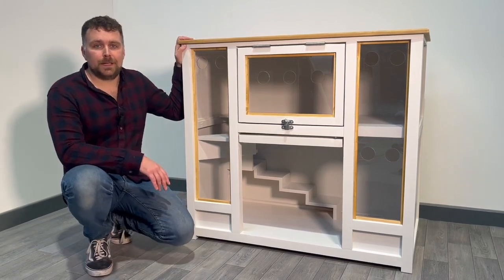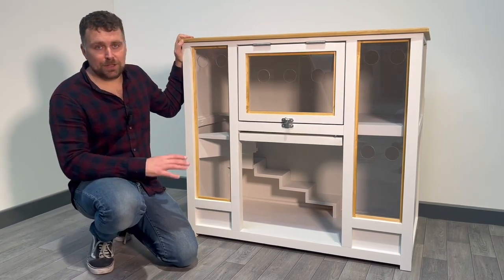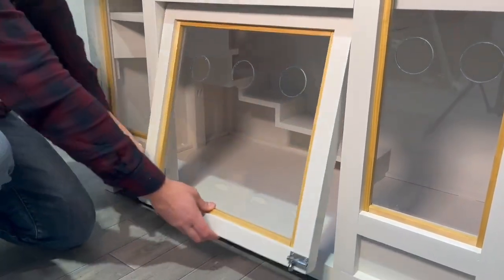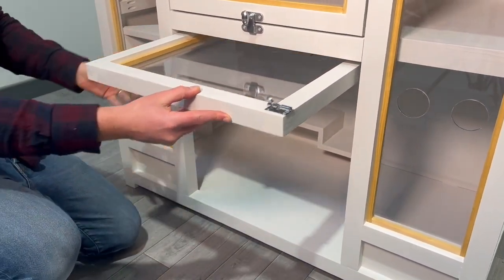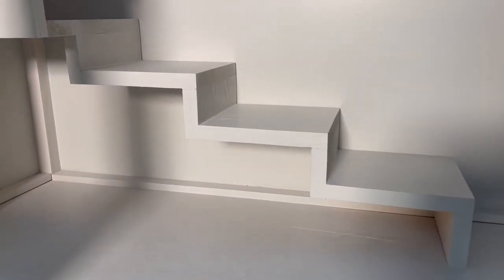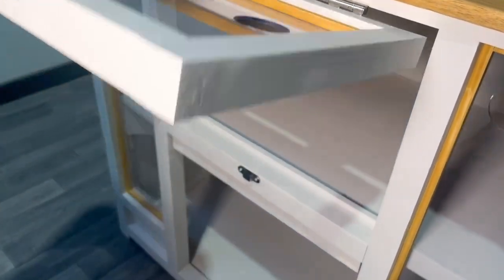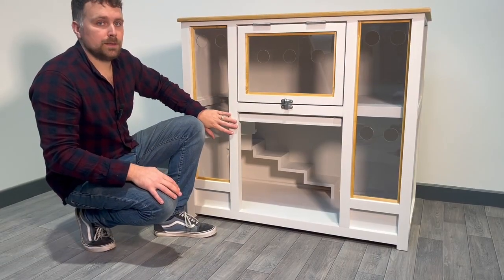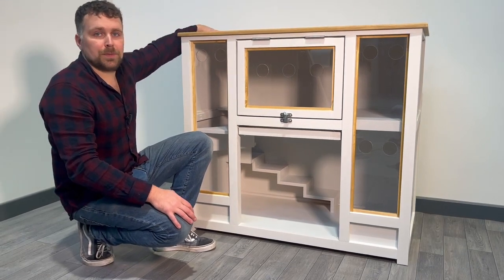Episode 2 / Furniture for Small Pets / Bedroom for house rabbit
In this series we focus on client furniture designs that have been tailored specifically to accommodate small pets.

A bespoke pet bedroom piece of furniture offers an alternative to the traditional cage that is typical for house rabbits and other small pets. We worked closely with our client to design this beautiful piece which provides a space for their rabbit, Peter, to come and go as he pleases in his open living space. By providing two storied accommodation with a spiral designed staircase for house rabbit, Peter, this side board furniture also provides his owners with a usable work or display top in their room.

All our furniture is created entirely to the bespoke design requirements of our clients. From size through to finish we design and build pieces that provide safe and cosy spaces for pets whilst complementing owners home interiors and style.

Or if you are ready to design your own pop over and start your design

We look forward to designing with you soon.